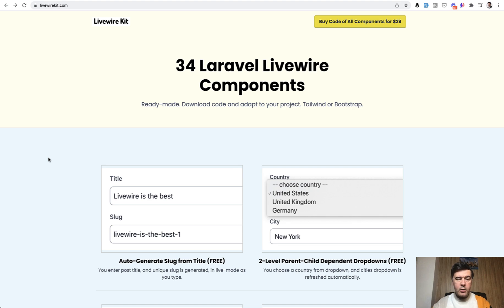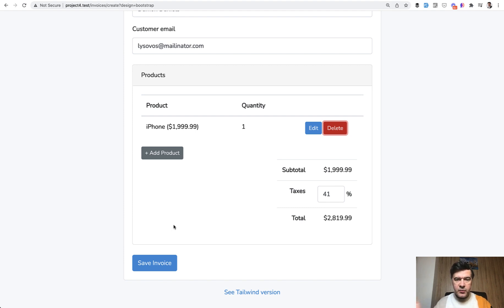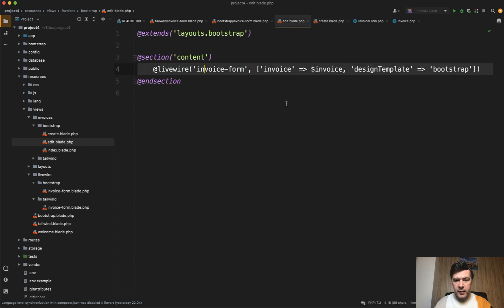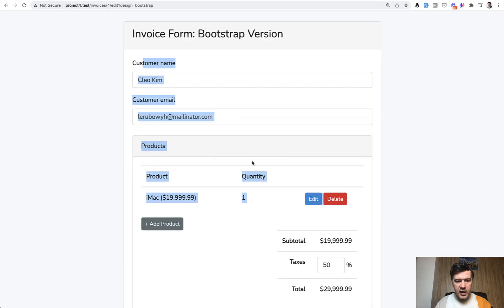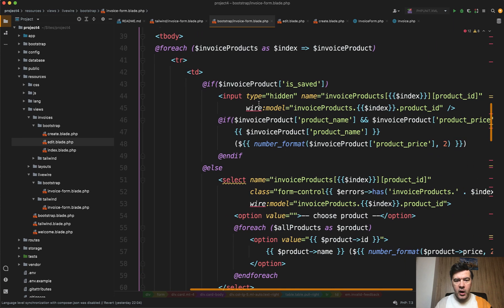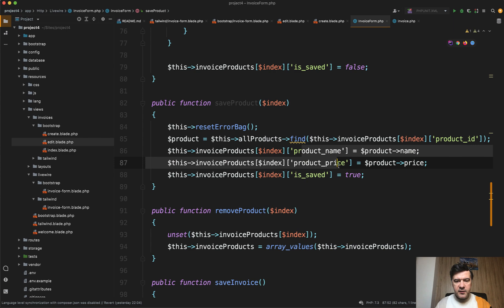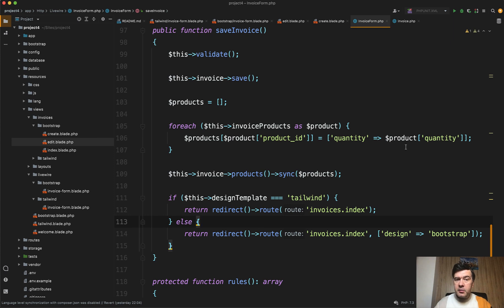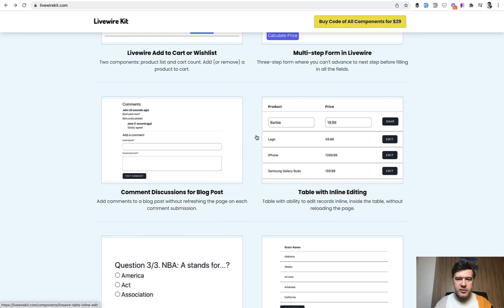Livewire Invoice Editor Component: Parent-Child Example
Presenting an updated component from my Livewire Kit, explaining all the details of the code.